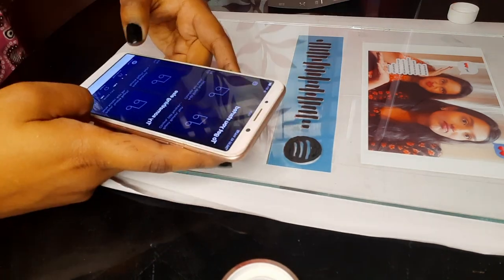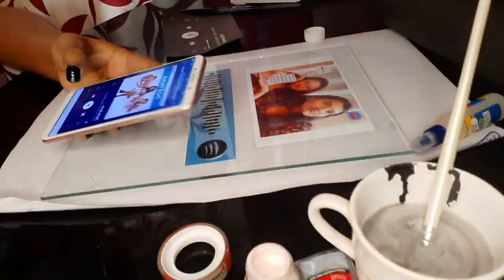Spotify Plaque DIY | Most easiest | With minimum things required | Aditi Banik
Hello my Gems, I am Aditi banik . I make videos related to lifestyle, tech , design , hauls and many others things. HAPPY TO SEE YOU HERE. THANK YOU SEE YOU AGAIN.

I will love to have your eyes in my other videos too,

Diy vintage letter

Everstylish honest review

Simple DIY book mark

Would you rather challenge ft. BESTFRIEND

My youtube equipments -
1. My phone i.e samsung a50s
2. Tripod with ringlight
    [From flipkart Rs.1000]
3. Editor (video maker)
(Letting you know this to tell you if you want to start anything you can do even with minimal things. Indeed investment is neccassary, i won't deny to it but the most expensive thing required is your first step.
With loads of love my gems ,
Aditi Banik )

spotifyplaque spotifyplaquewithoutcricut diyspotifyplaque spotifyplaque maker.